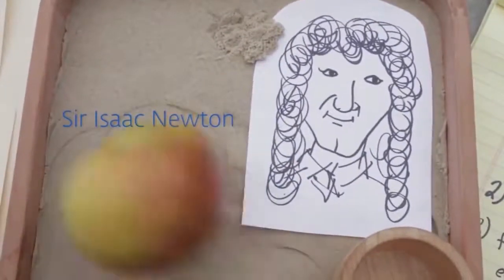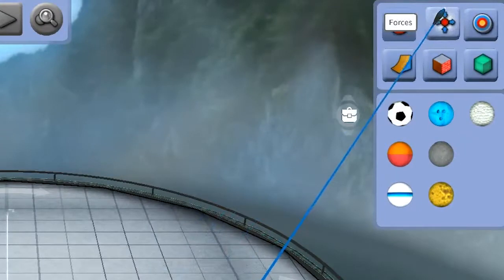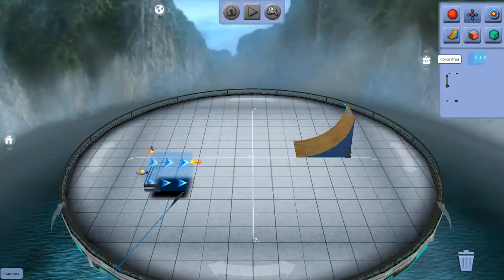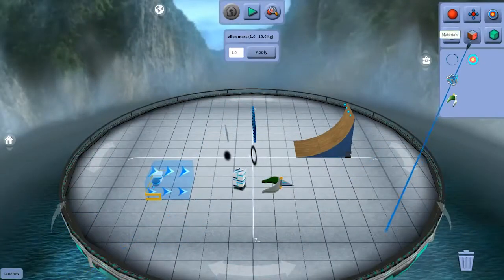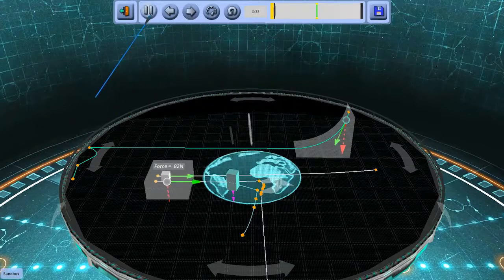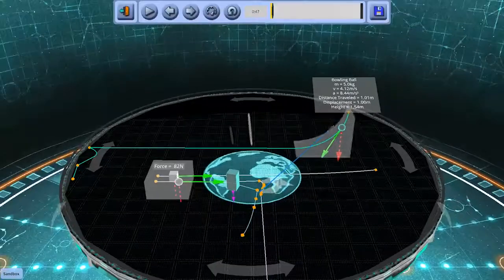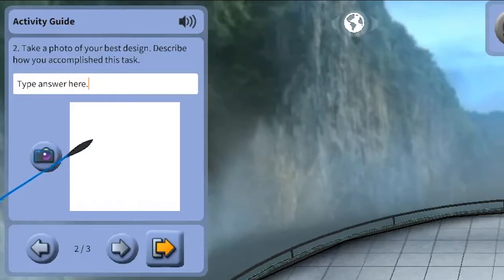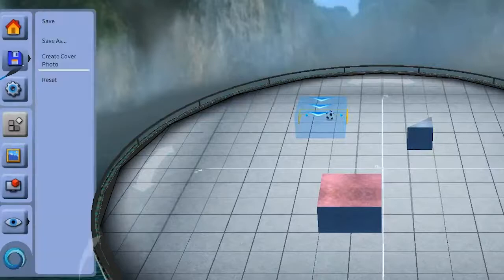뉴턴 파크 소개 (뉴턴의 운동 제 3법칙)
중력도 내가 원하는 대로, 힘도 내도 원하는 대로, 창의성과 탐구력을 이용해서 여러 방면으로 물리를 실험해 볼 수 있는 '뉴턴 파크(Newton's Park)입니다.  화성에는 직접 갈 수 없지만, 뉴턴 파크에서는 화성과 같은 환경에서 가상실험을 해 볼 수 있습니다. 4차원 교육을 경험해보세요.

HMD를 벗어던진 AR/VR 솔루션.
협업을 위한 독보적인 AR/VR 솔루션.
4차 혁명 시대의 교육의 패러다임 변화, 베스트텍시스템과 함께하세요.
The Only Partner Company with zSpace in South Korea